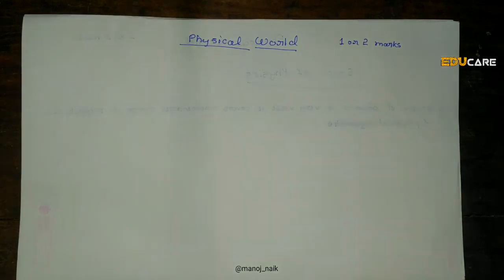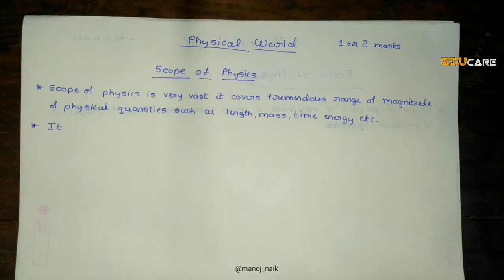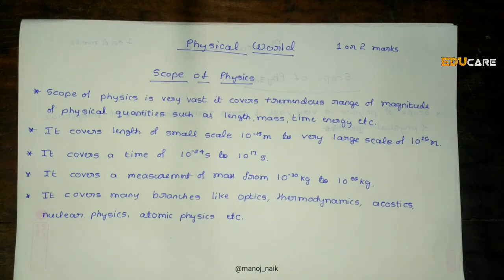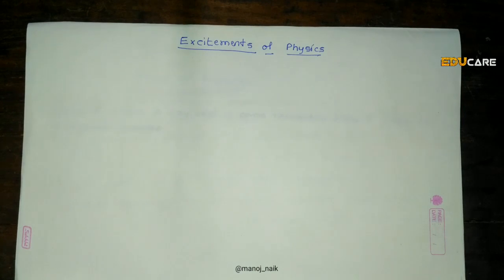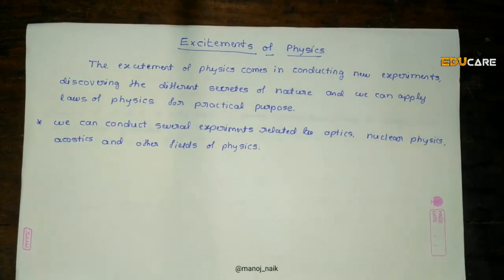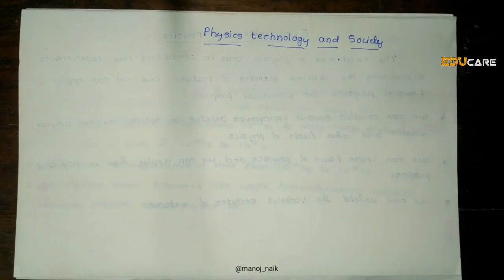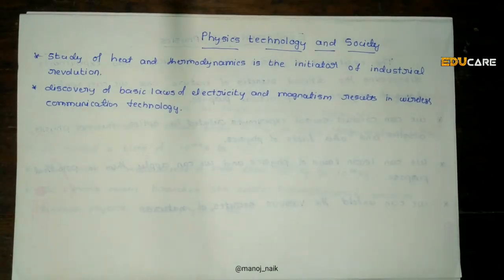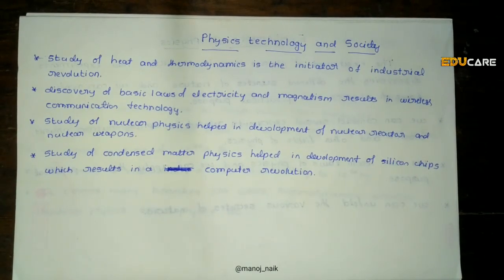CLASS 11/1st PUC PHYSICS | PHYSICAL WORLD | SCOPE & EXCITEMENT OF PHYSICS (Kannada)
This is a tutorial of 1st PUC Physics 1st chapter "Physical World" in Kannada language. This tutorial includes the contents like scope and excitements of physics and also Physics for technology and society. This is a part 2 video of Physical World chapter in Kannada language.

Credits
Lesson : Physical World
Class : 1st PUC science
Teacher - Manoj Naik
Label - EDUcare Karnataka